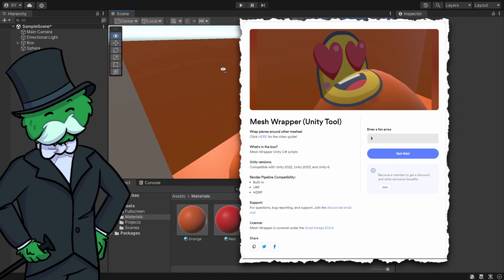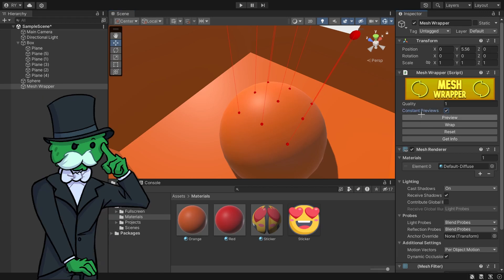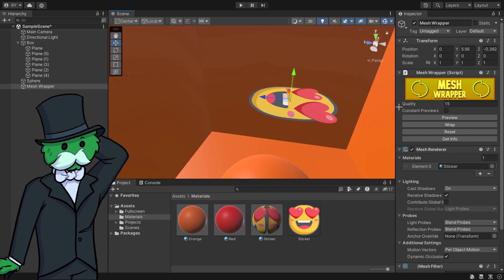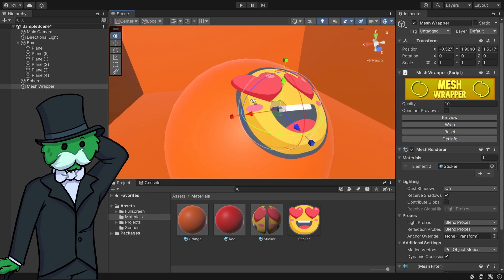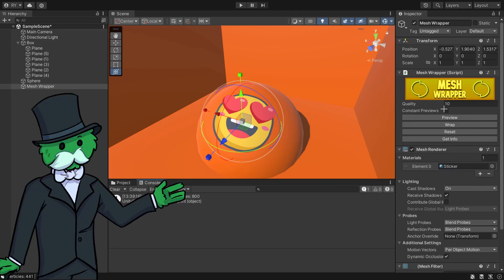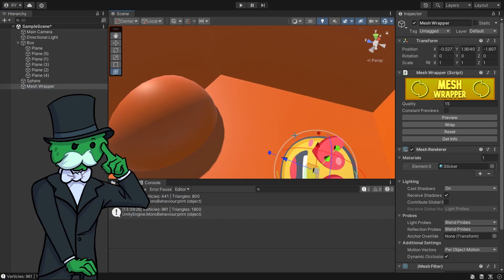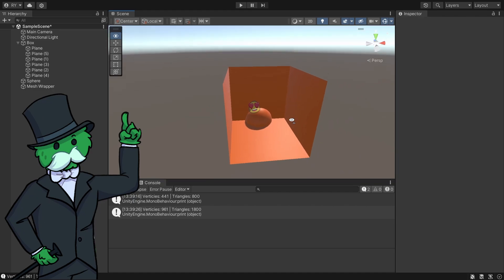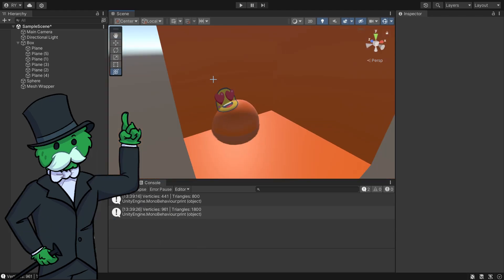Wrap Meshes around OTHER Meshes! NEW Unity Tool (2024)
Mesh Wrapper is a Unity Tool which allows you to create decals!

Take a Squiz!